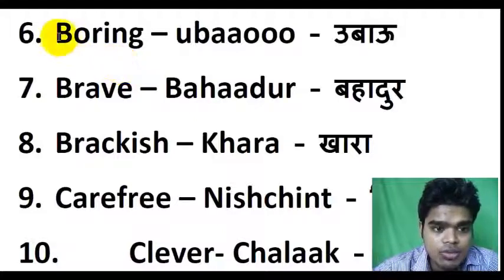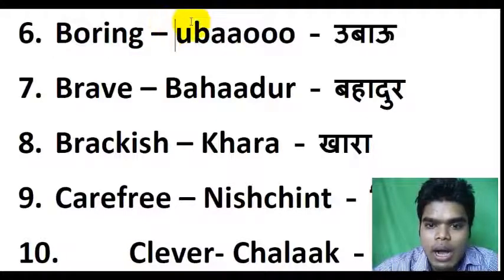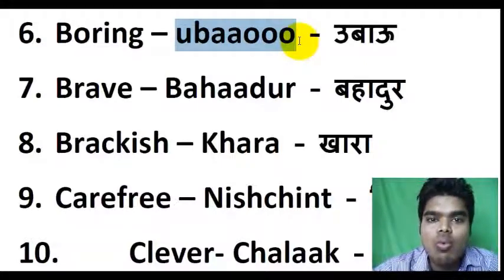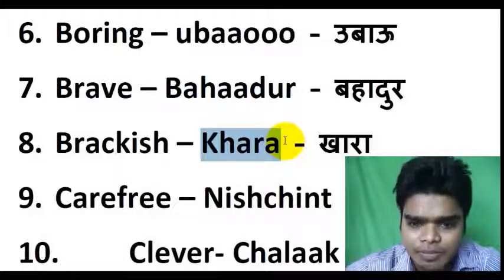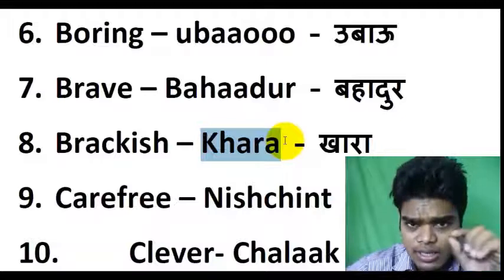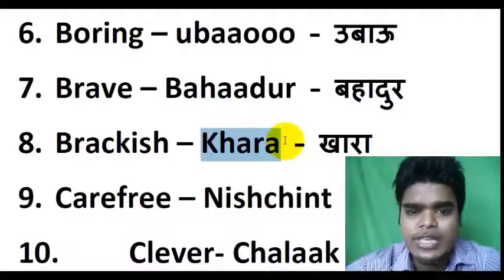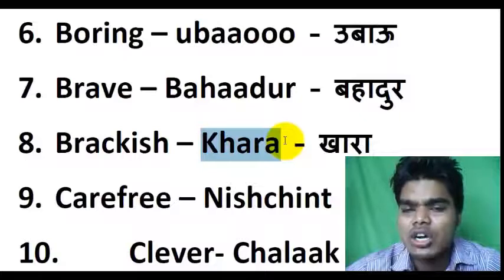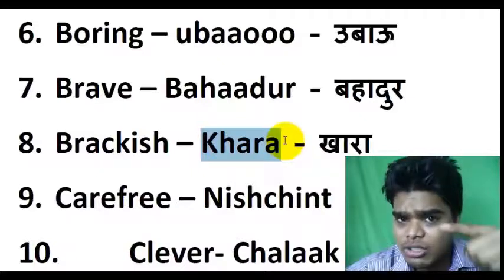Learn Hindi Vocabulary, Pronunciation & Uses - Lesson 2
Hindi Vocabulary & Pronunciation 2 - This tutorial will teach you, 5 new Hindi words along with its proper pronunciation & uses in daily Hindi speaking.
The new words you are going to learn in Hindi class are -
6.   Boring -- ubaaooo -- उबाऊ
7.   Brave -- Bahaadur -- बहादुर
8.   Brackish -- Khara -- खारा
9.   Carefree -- Nishchint -- निश्चिन्त
10.  Clever- Chalaak -- चालाक